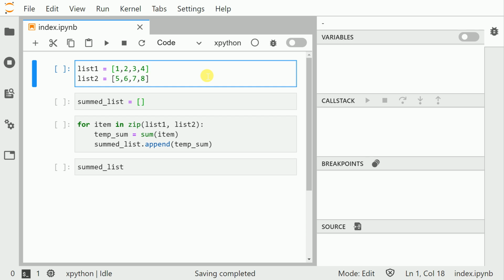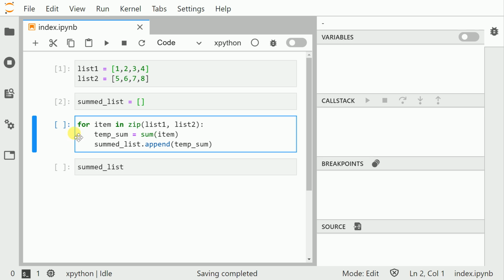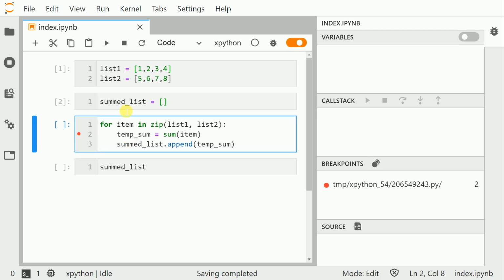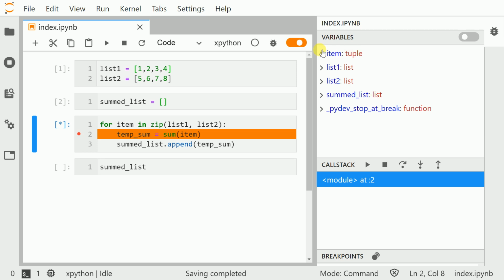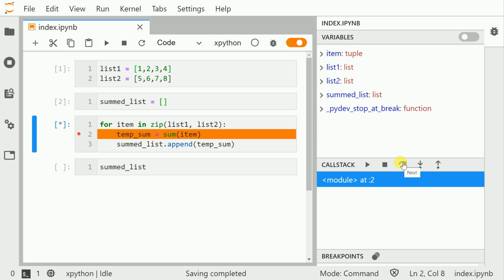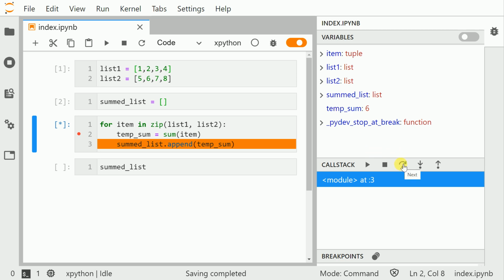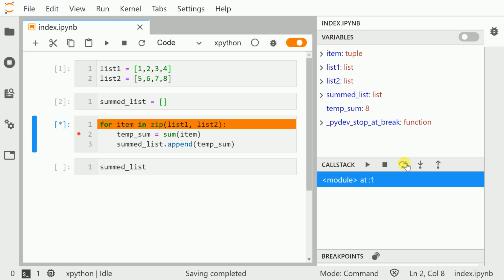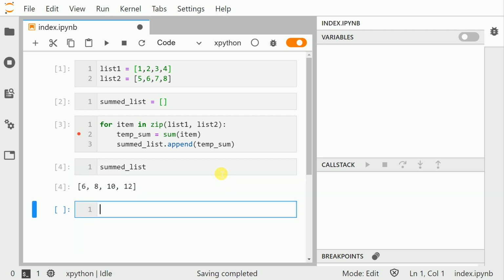A visual debugger for Jupyter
Project Jupyter has finally launched their Visual Debugger in March 2020. JupyterLab now allows users to set breakpoints in notebook cells and other source files to inspect variables, navigate the call stack etc. In this small video tutorial, I'll walk you through a simple example on how you can smartly use the debugger in Jupyter Environment!